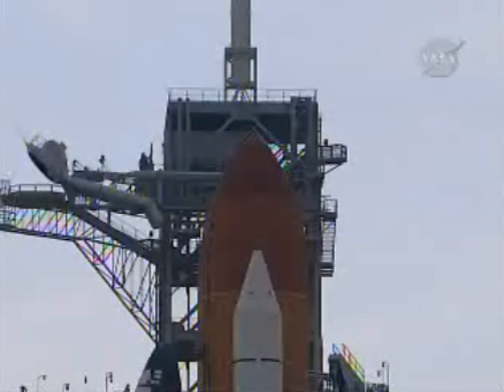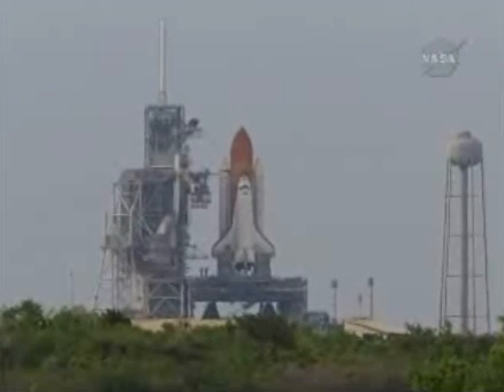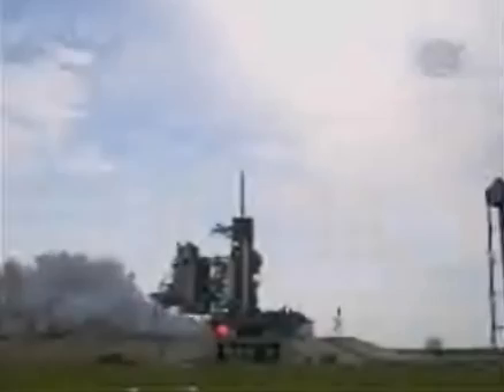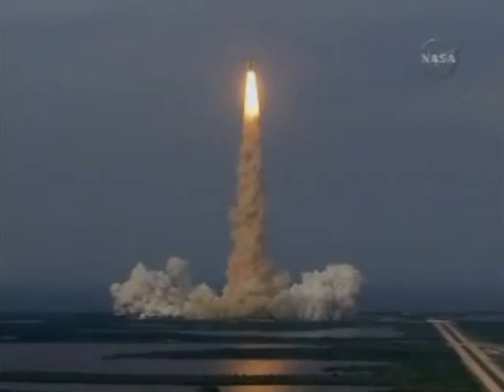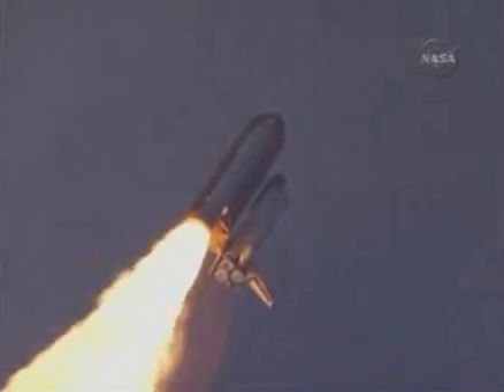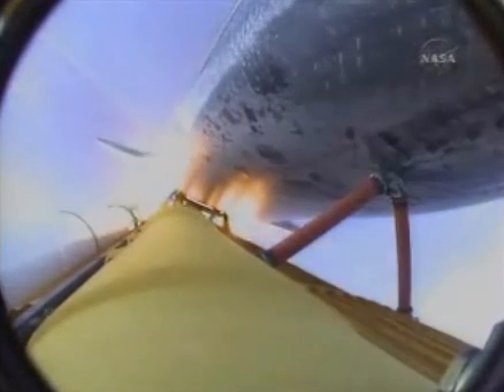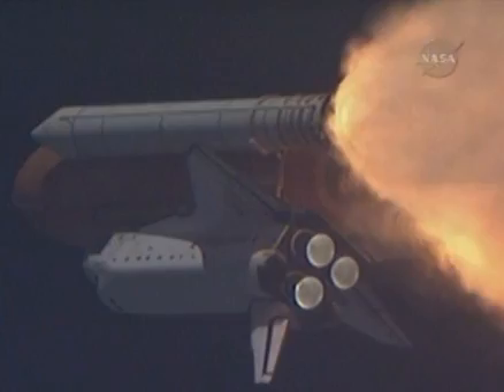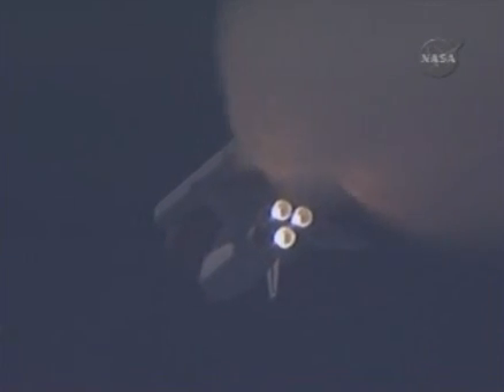Space Shuttle Endeavor Launch